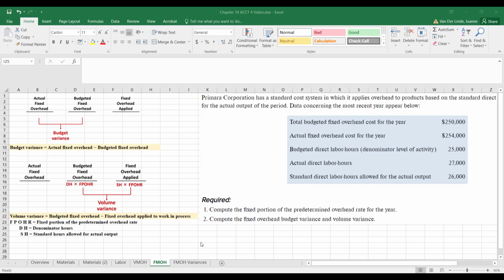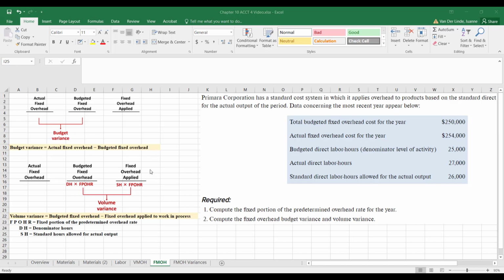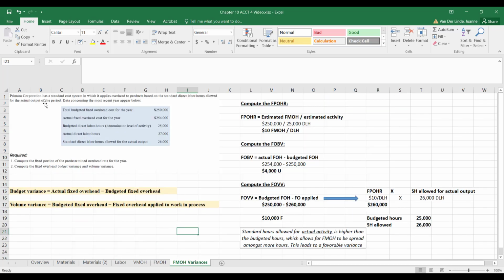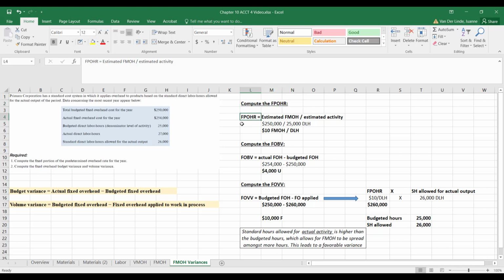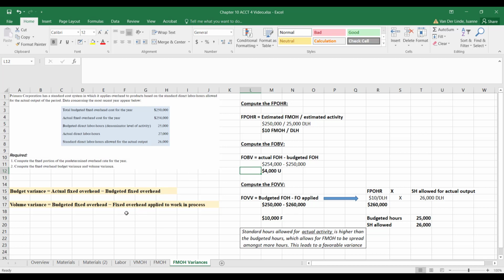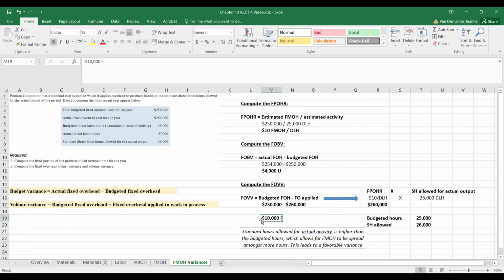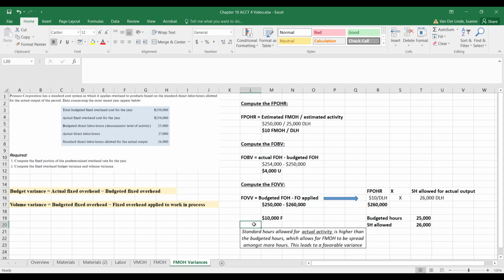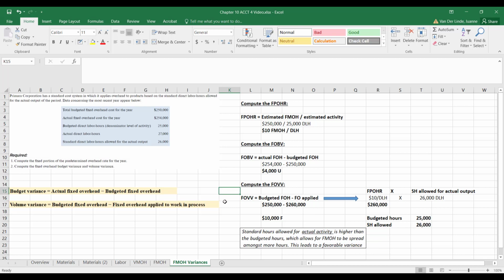Chapter 10 Overview ACCT 4 Part 6